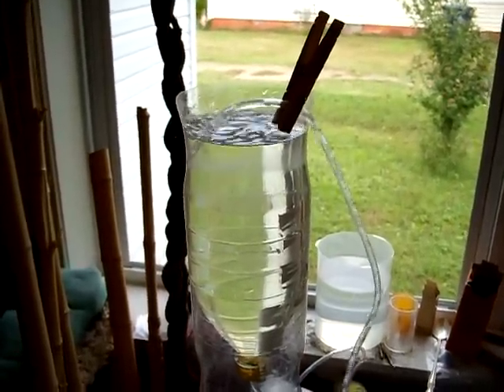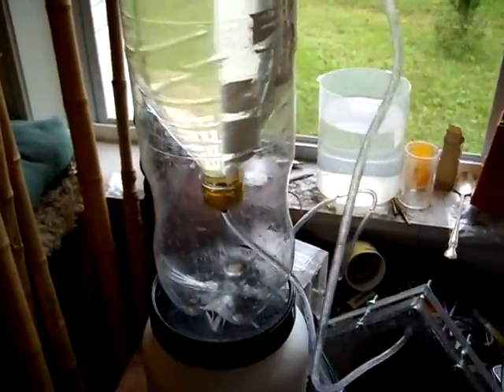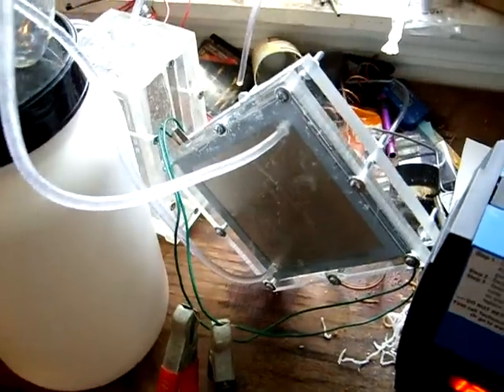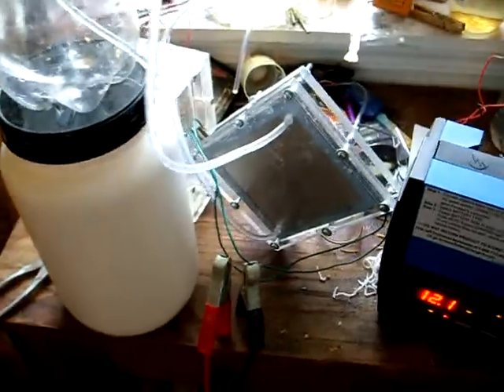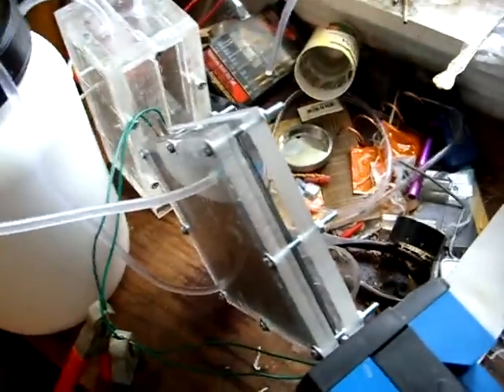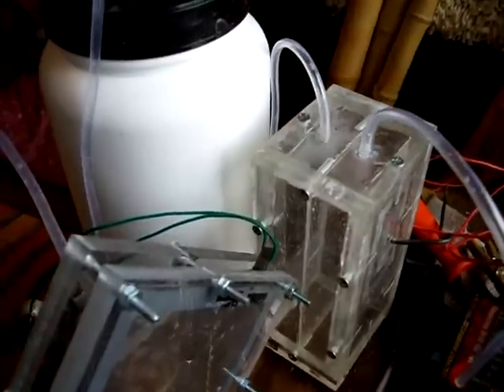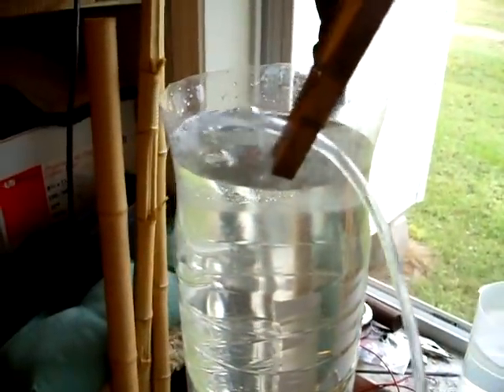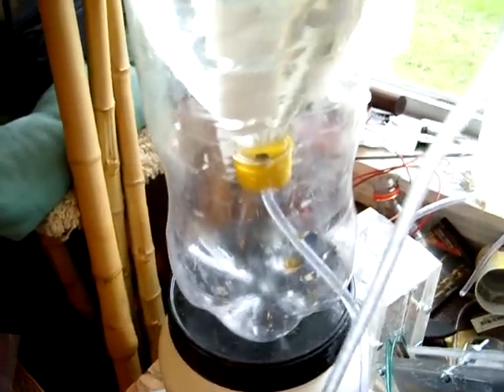HHO dry cell 01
This vid is of a HHO dry cell that was inspired the "Smack Booster". If you haven't seen the "Smack Booster" yet, or any of his vids here on Youtube, do a search. Smack Rocks - all day long, all day strong.
I just made this dry cell today.
I don't have any stats on yet.
I'm going to replicate this cell 7 more times, then run my forge off of the HHO.